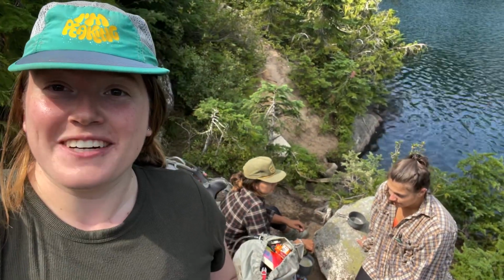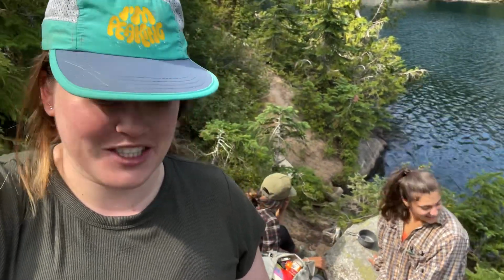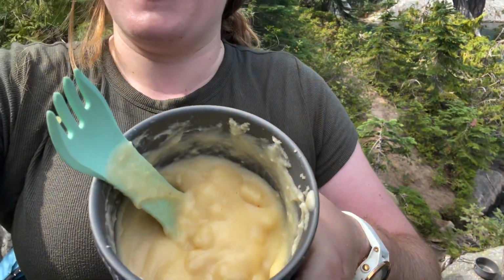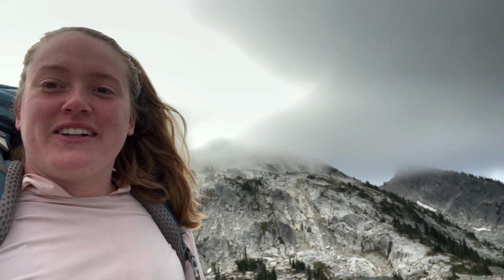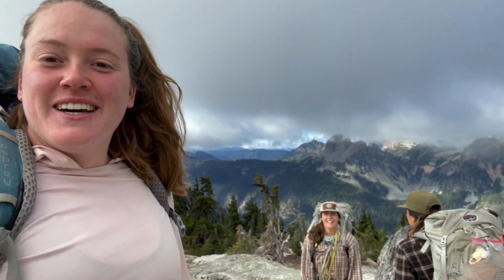Tuck and Robin Lakes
Looking for an epic backpacking adventure in the Pacific Northwest? Look no further than Tuck and Robin Lakes! In this video, join us as we explore the breathtaking alpine landscapes and crystal-clear waters of these two stunning lakes nestled deep in the Cascade Mountains.

We'll take you on a journey through the challenging but rewarding trail that lead to these hidden gems! Whether you're an experienced backpacker or just starting out, Tuck and Robin Lakes offer an unforgettable adventure that's not to be missed. So grab your gear and join us on this unforgettable journey through some of the most beautiful alpine lakes wilderness in the Pacific Northwest.